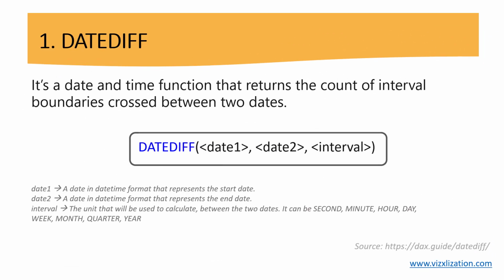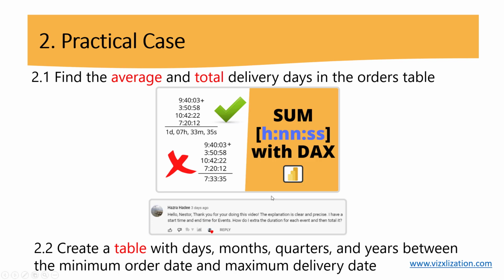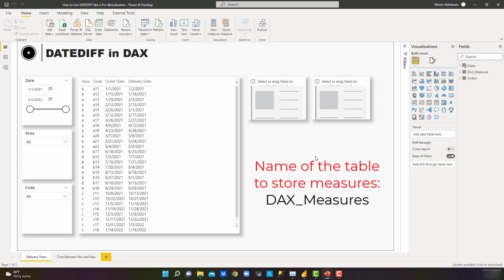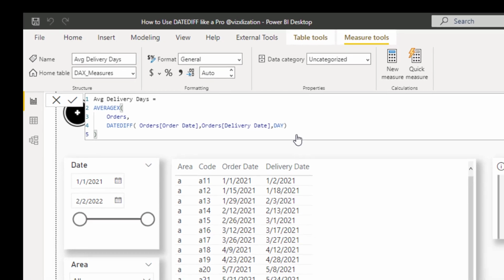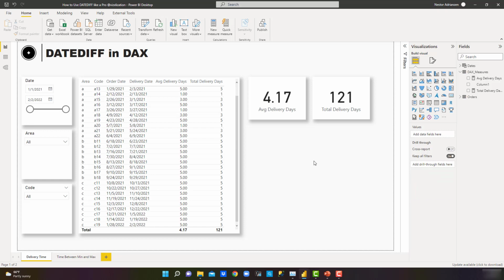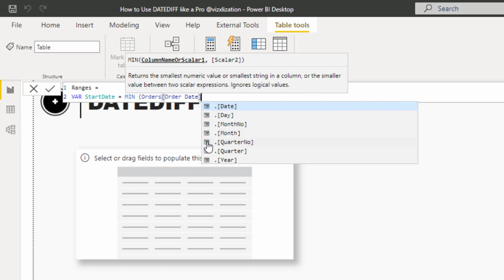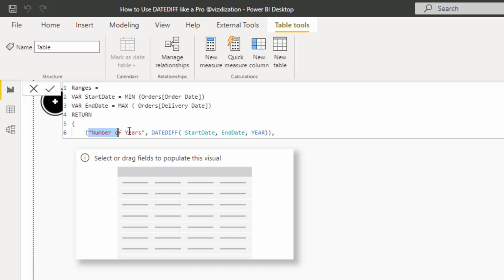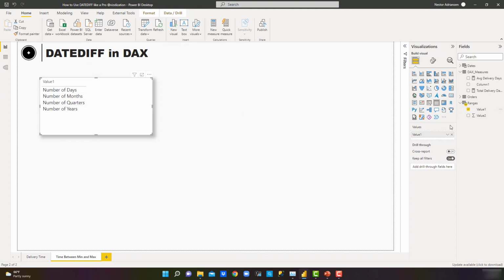How to Calculate the TIME Between Two Dates with the DATEDIFF DAX function in Power BI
In this tutorial, I'll teach you how to calculate the time between two dates with the DATEDIFF Dax function in Power BI

Navigate through the content below:
0:26 Agenda
0:50 DATEDIFF
1:32 Practical Case

***Expert Data Modeling with Power BI by Soheil Bakhshi
Hard Cover Book

If you like the content, feel free to buy me a cup of coffee 😀👇